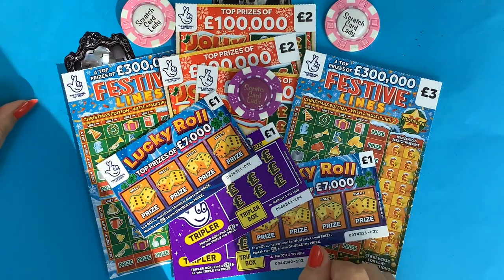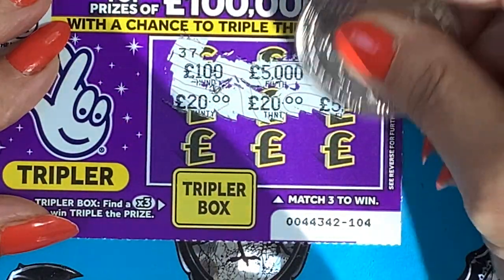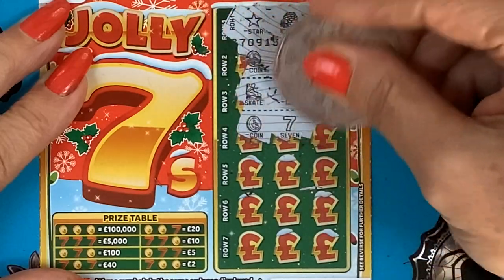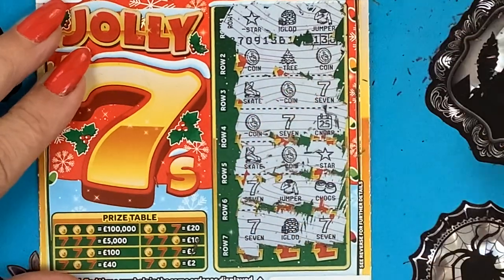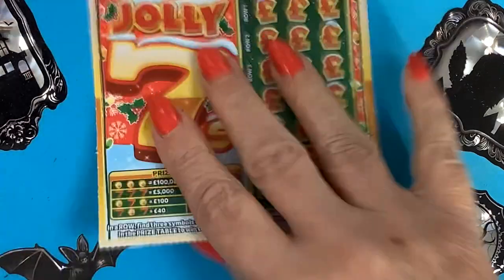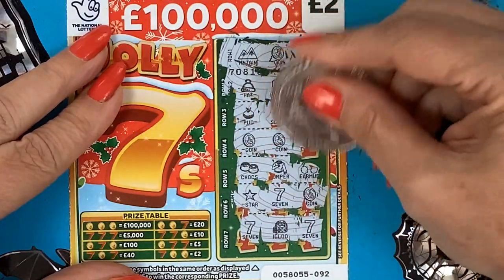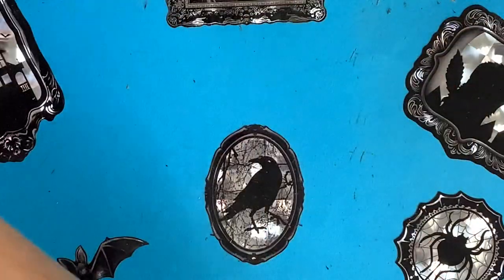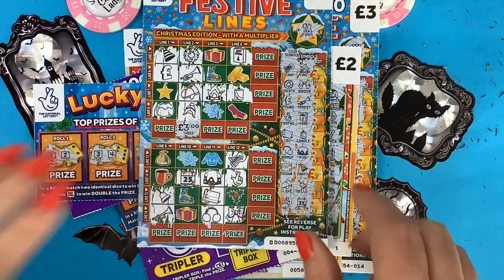🤗🤗Another fun session £16 spent on assortment of different scratchcards, can I find a profit🤞🤗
🤗🤗Another fun session with £16 spent,  this time the assortment of the UK National Lottery scratch cards are Lucky Roll, Tripler, Festive Lines and Jolly 7’s, how jolly will this session be 🤗🤗

                 Chichester
                 PO19 9XZ